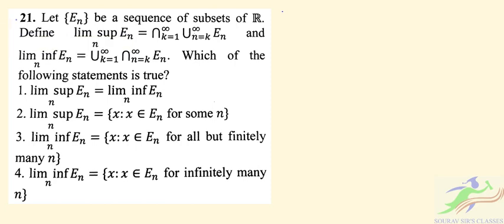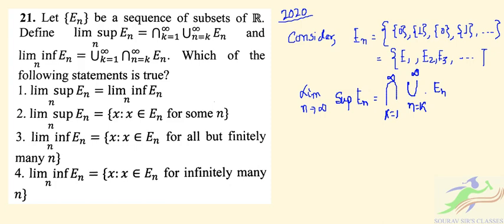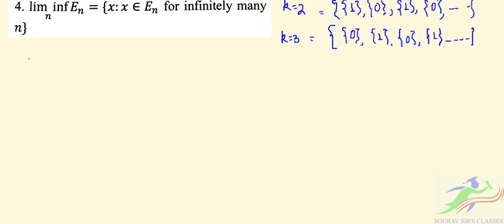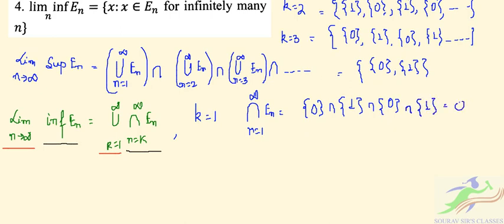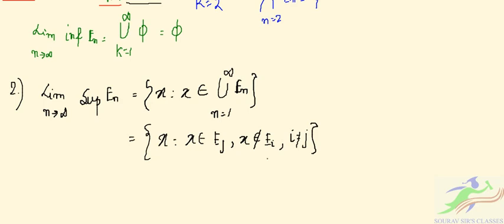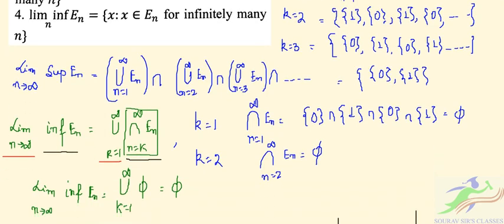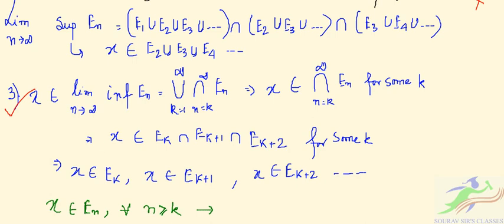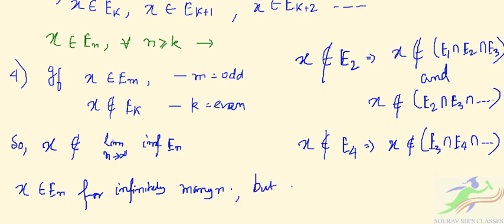Question 21The Council of Scientific and Industrial Research_CSIR Mathematical science_ June 2020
The Council of Scientific and Industrial Research (CSIR) conducts the CSIR-NET examination for various subjects, including Mathematical Sciences. The CSIR-NET exam is a national-level exam that is conducted twice a year in the months of June and December.

The CSIR-NET Mathematical Sciences exam consists of three parts: Part A, Part B, and Part C. Part A is a common section that tests the candidate's general aptitude, while Part B and Part C are subject-specific sections that test the candidate's knowledge in mathematical sciences.

The Part B section tests the candidate's knowledge of core mathematical concepts, while the Part C section tests the candidate's knowledge of advanced mathematical topics. The exam is conducted in a computer-based format and has a duration of three hours.

The eligibility criteria for the CSIR-NET Mathematical Sciences exam require candidates to have a Master's degree in Mathematics or a related subject with at least 55% aggregate marks. There is a relaxation of 5% in aggregate marks for candidates belonging to SC/ST/OBC/PWD categories.

Preparing for the CSIR-NET Mathematical Sciences exam typically involves studying the subjects and topics covered in the exam and practicing solving problems and case studies. There are several books, study materials, and online resources available to help candidates prepare for the CSIR-NET Mathematical Sciences exam.

Overall, the CSIR-NET Mathematical Sciences exam provides a valuable opportunity for candidates to showcase their skills and knowledge in the field of mathematical sciences and pursue a career in research and teaching in various academic and research institutions in India.

📌WHATSAPP AT

FOR

 📚   STUDY MATERIALS